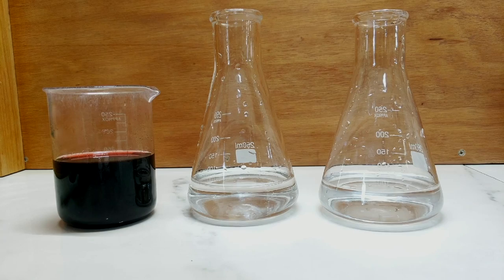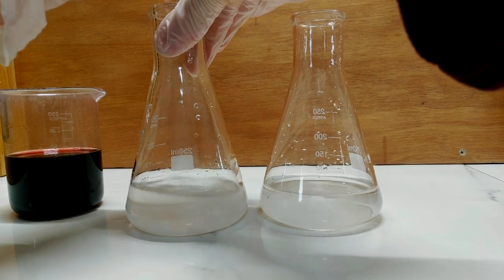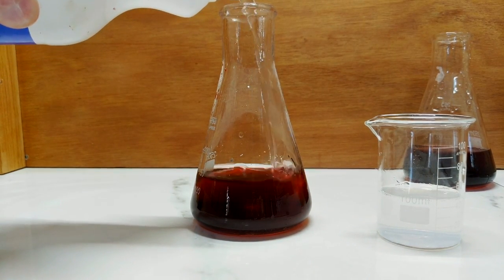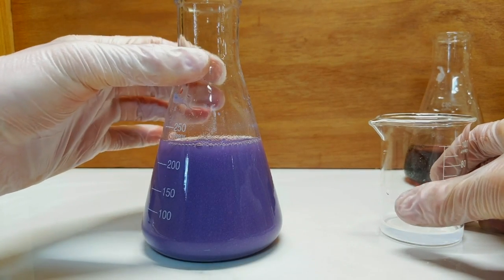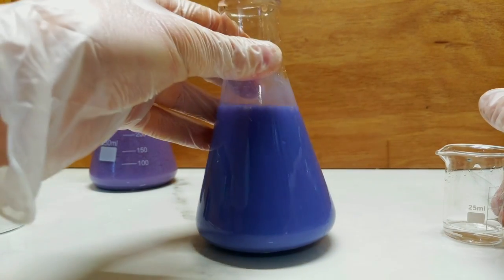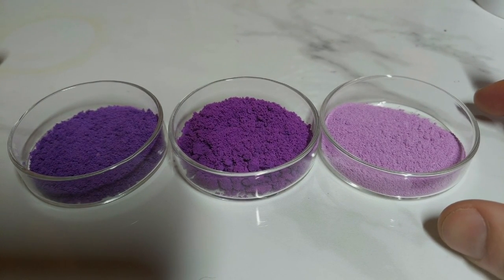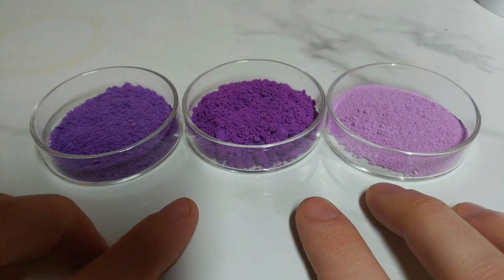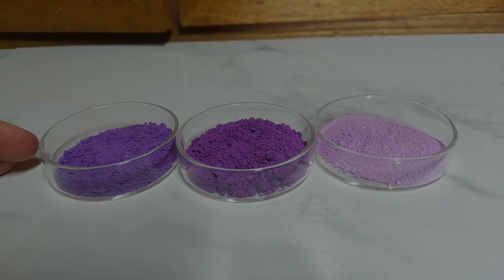Cobalt Violet: A Very Purple Pigment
🎨 Ever thought about making your own paints? 🎨

I've just launched my first ever Online Paint Making Course:
THE COMPLETE GUIDE TO WATERCOLOUR PAINT MAKING

Enrolments are open now! Hope to see you there :)